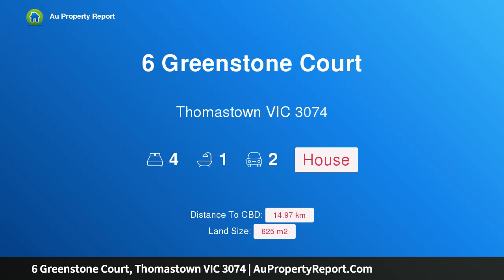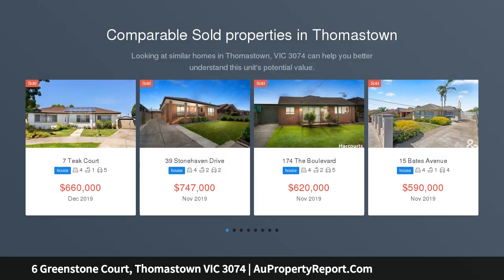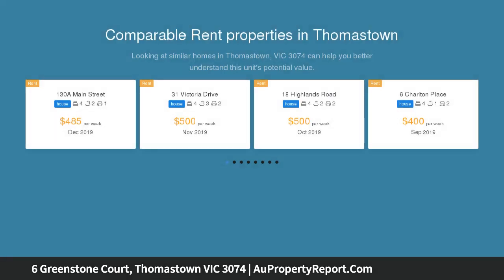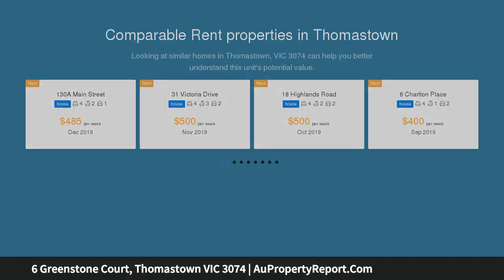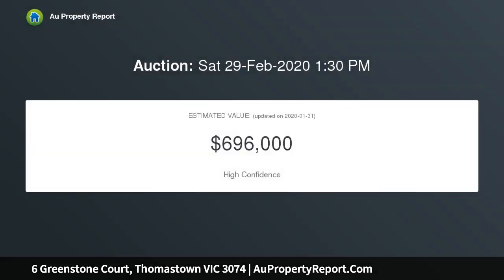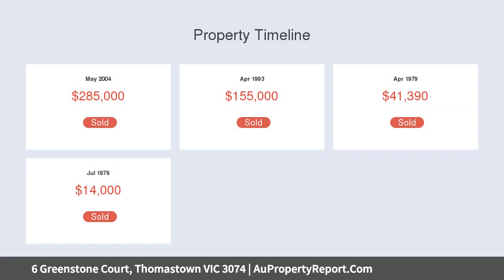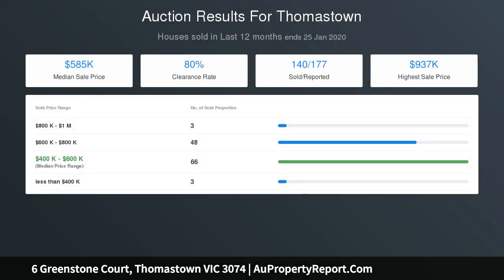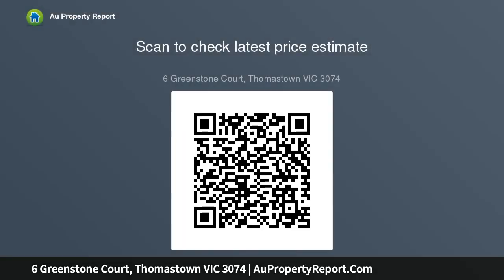6 Greenstone Court, Thomastown VIC 3074 | AuPropertyReport.Com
6 Greenstone Court, Thomastown VIC 3074
Property Type: house
Bedrooms: 4
Bathrooms: 4
Car Space: 2
Family living at its best